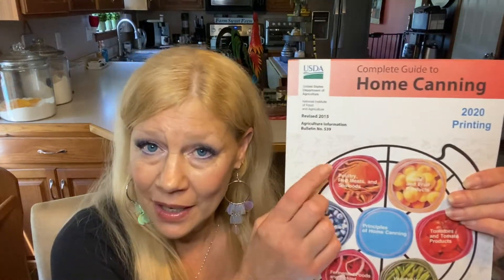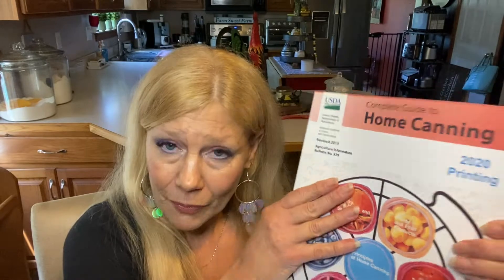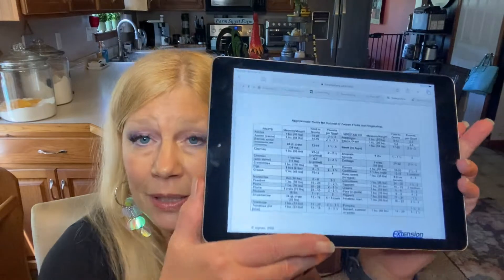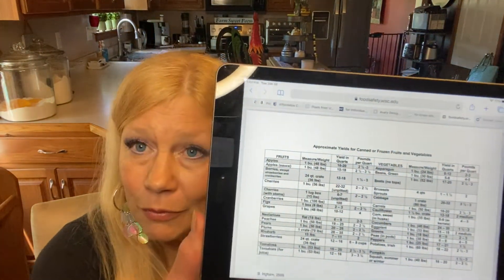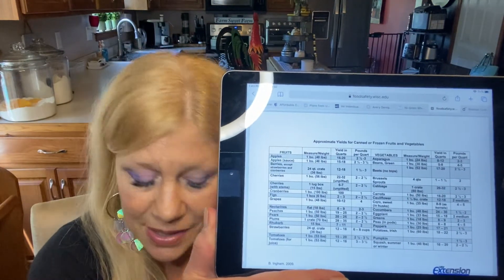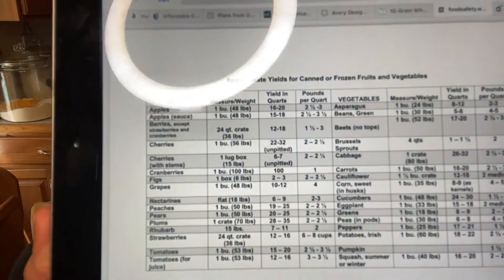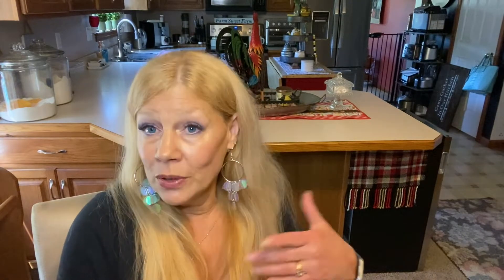How to Can the Proper Amount of Food for Your Family - Part 2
Join me today for part 2 of our canning preparation series, where I share some considerations for accurately determine what and how much food to can for your family's needs.

Resources mentioned in the video:

Download FREE (or order for $18) the USDA Complete Guide to Home Canning